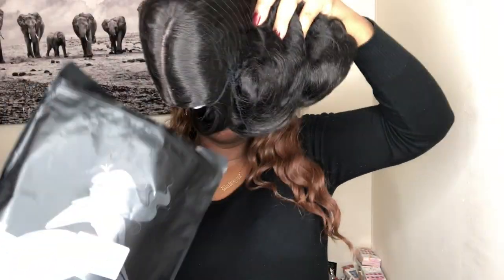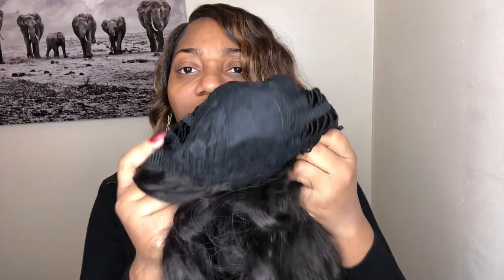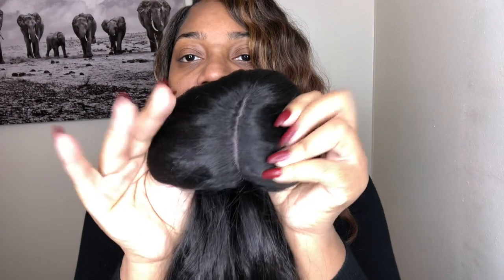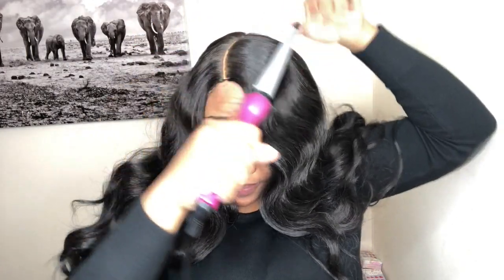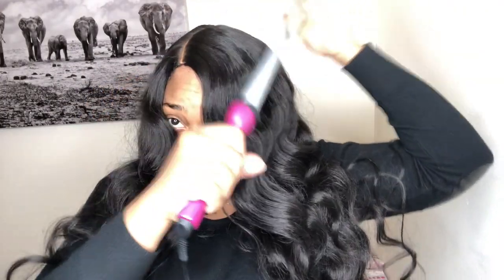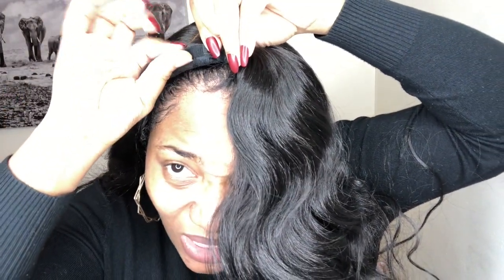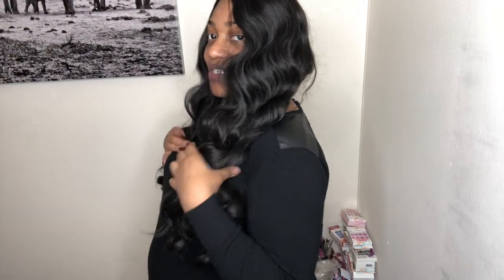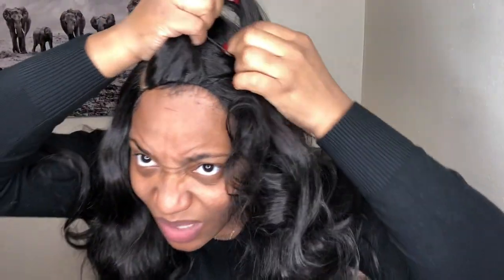Under $20 Amazon Prime Wig Slay / Ms. Morica / Body Wave Right Side Part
Direct Link For Wig :